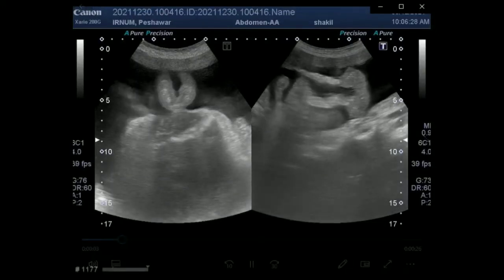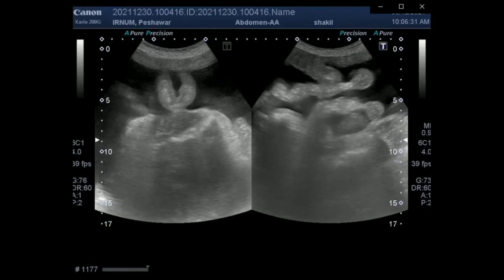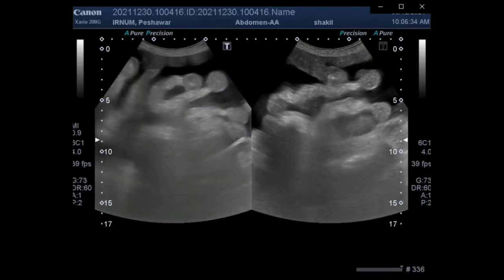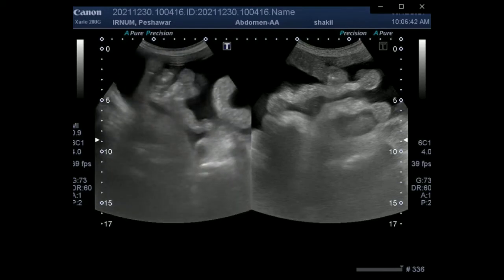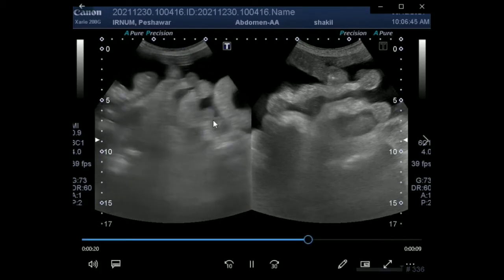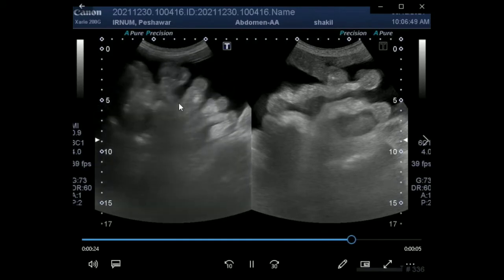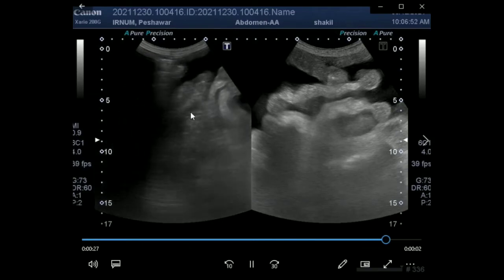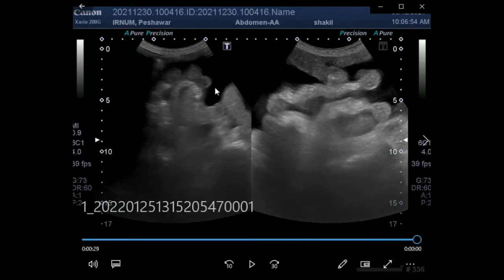Floating Intestine Loops (Mushroom Sign)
In presence of ascites the intestinal loops are floating within and appeared as mushrooms budding attached to stalk, moving with wind.  It is named by me as mushroom sign.